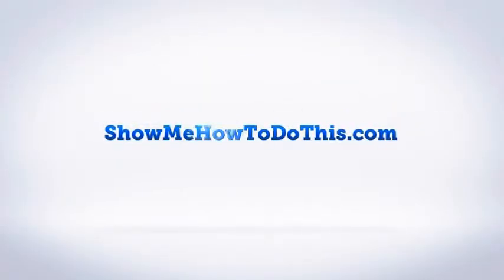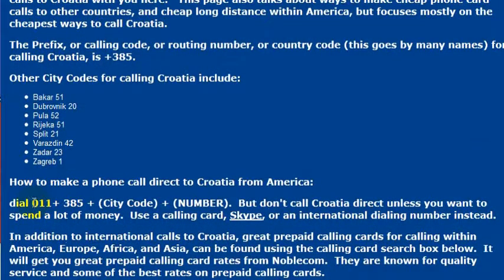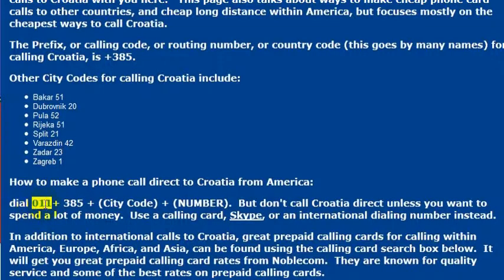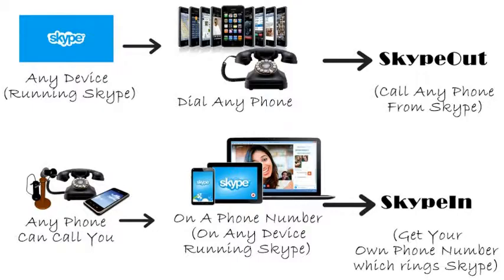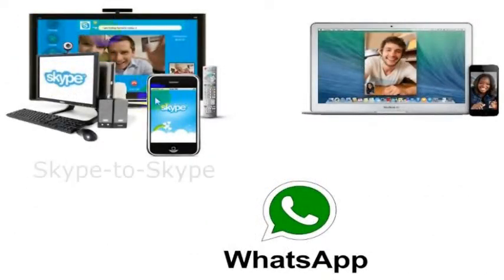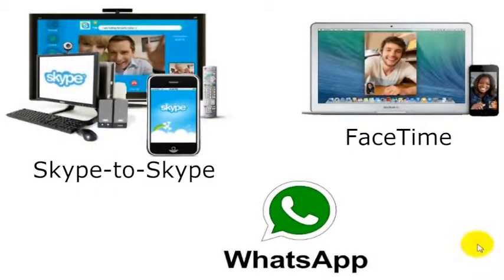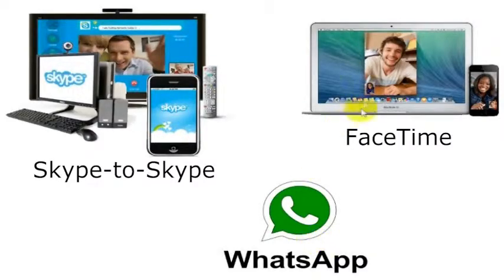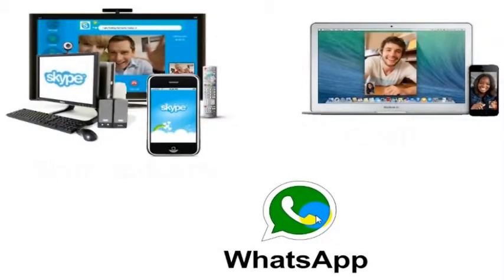How To Call Croatia From America (USA)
How to Call Croatia from anywhere in the United States